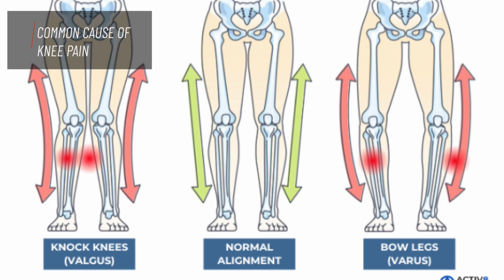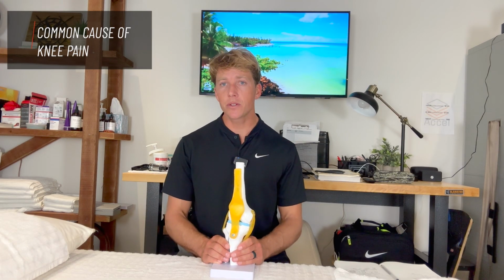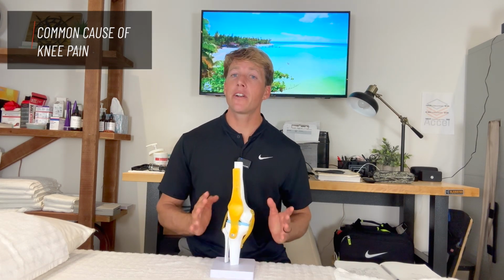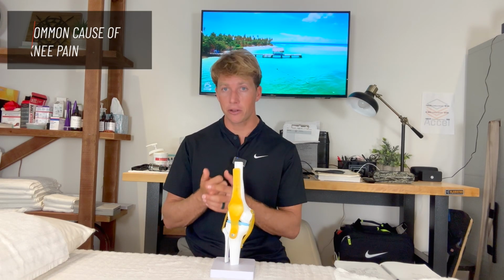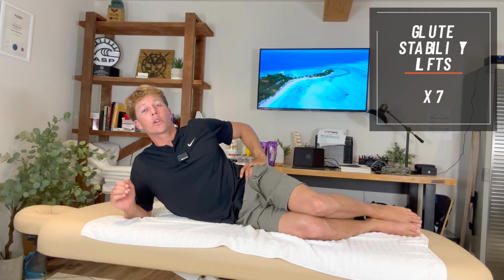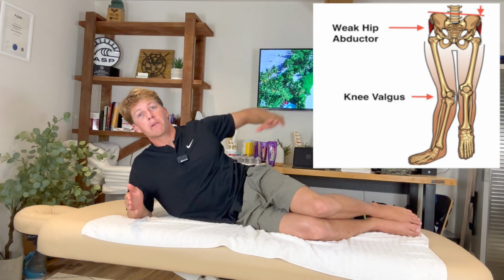STOP Knee Pain Fast - Best 5 Exercises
Knee pain holding you back from doing the things you love? This video breaks down the most common causes of general knee pain, with a special focus on how poor posture and alignment can silently contribute to long-term joint issues.

🧠 Learn how to fix it with 5 of the best exercises—personally designed by Dr. Tom (Doctor of Osteopathy)—to help relieve pain, improve stability, and restore strength in your knees. No fancy gym equipment needed — these are simple movements you can do at home.

✅ Whether you’re a runner, athlete, desk worker, or just want to walk without discomfort — this follow-along routine will get you moving confidently again.

🎯 Hit play now and start your knee pain recovery journey today!

Contents of video:

0:00  Causes of Common Knee Pain
2:06  Towel Squeezes 2x8
3:27  VMO Leg Lift 2 x 5
4:24  Foam Roller Knee Extensions x 10
5:55 Modified Bridge x 8
7:54 Glute Stability Lifts x 7
9:40 Ankle Stability Taps x 10

and is not intended as medical advice. Always consult with your
physician, physical therapist, or a qualified healthcare provider before
starting any new exercise or rehabilitation program, especially if you
have a pre-existing condition or injury. Performing exercises without
proper guidance may result in injury. By following along, you do so at
your own risk. The creator of this video assumes no responsibility for
injuries or health issues that may result from the use of this content.